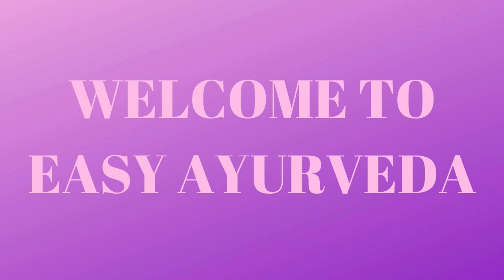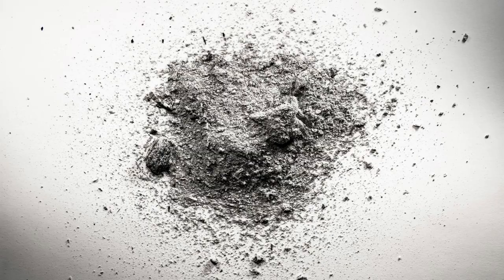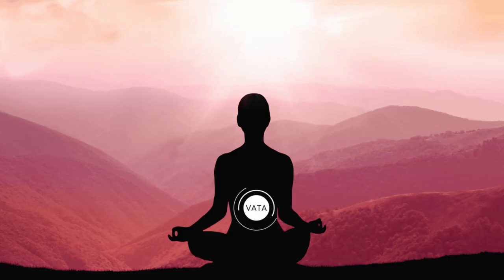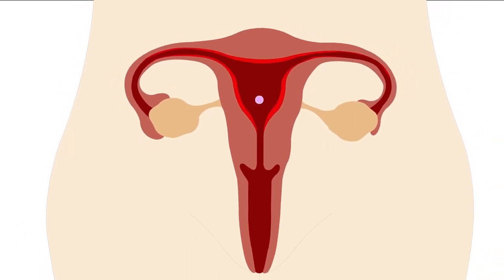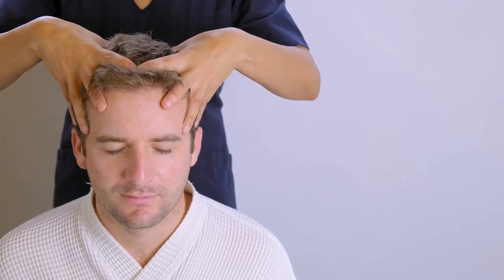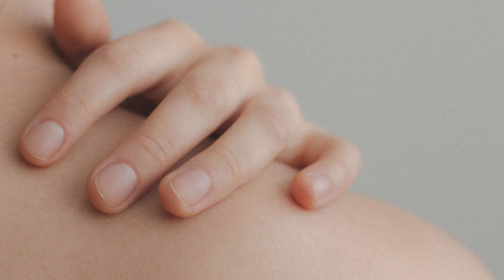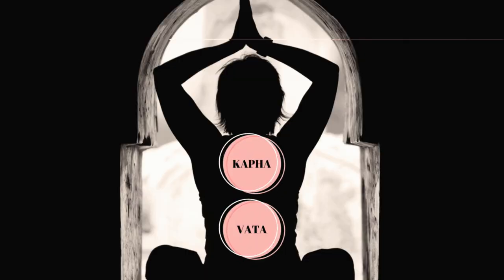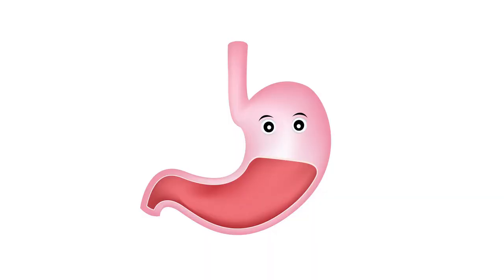Tankan Bhasma – Benefits, Dosage, Side Effects, Ingredients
Books
Living Easy With Ayurveda